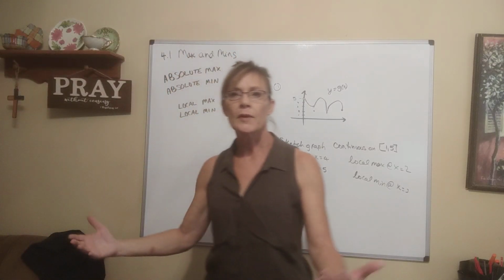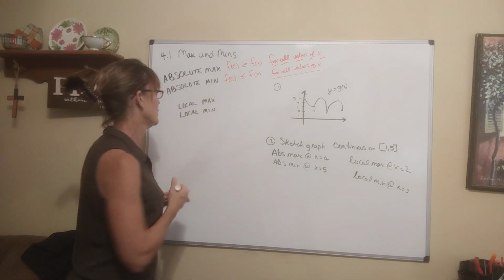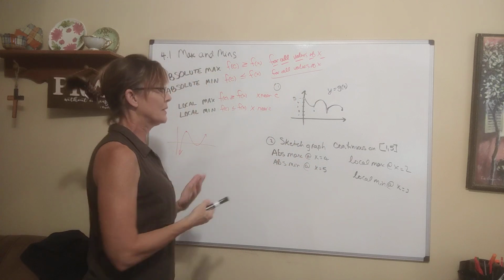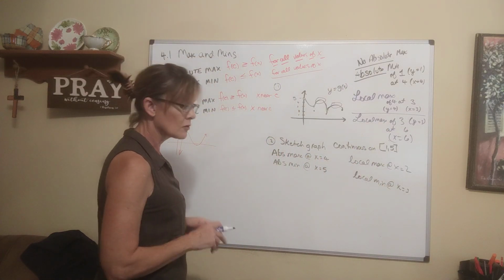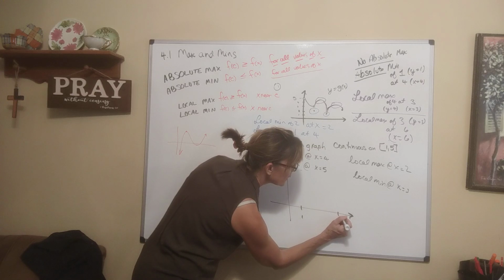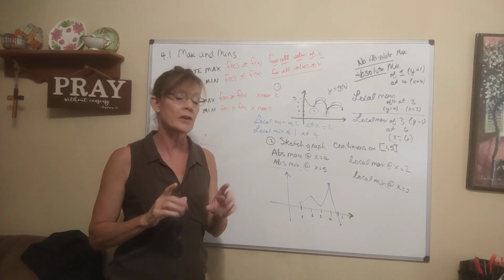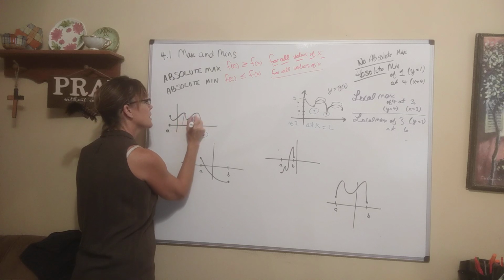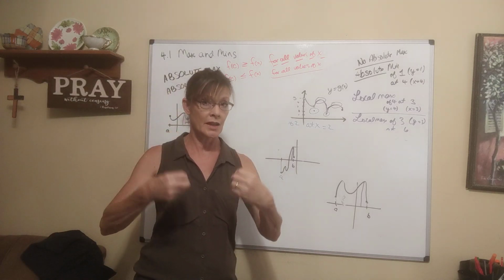Extreme Values Part I